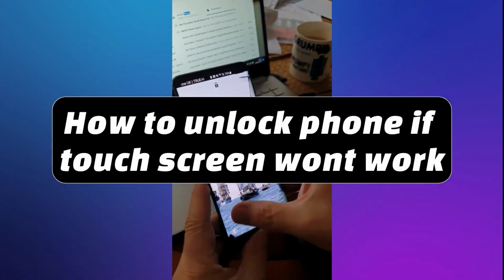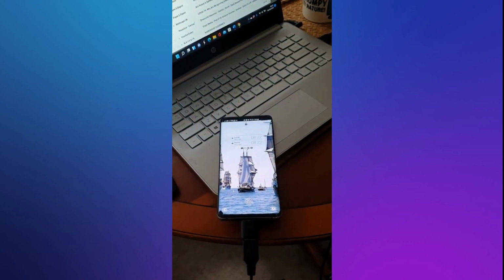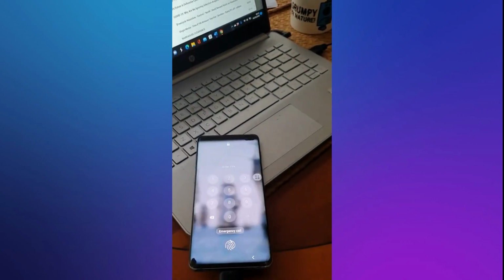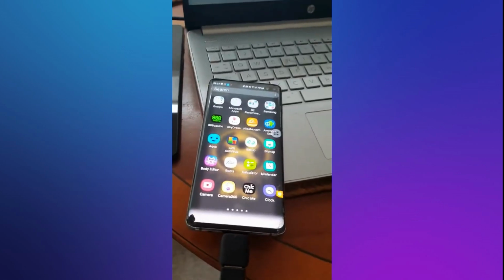How To Unlock Phone If Touch Screen Wont Work (2024)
Learn how to unlock phone if touch screen wont work.
In this tutorial i will show you how to unlock phone if touch screen wont work.